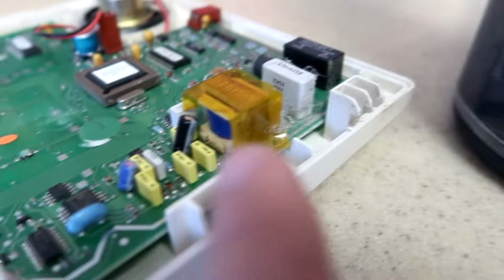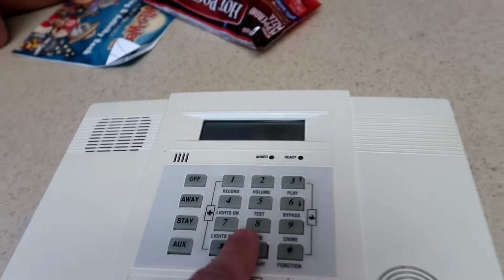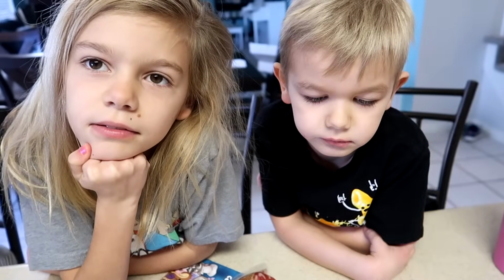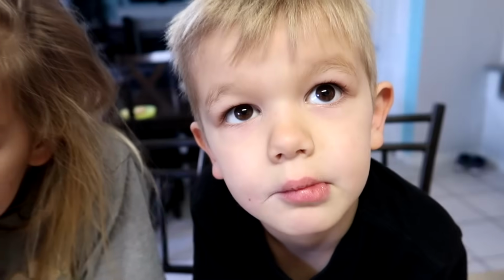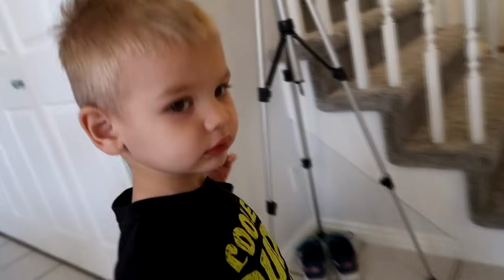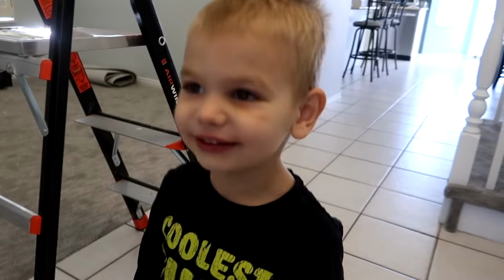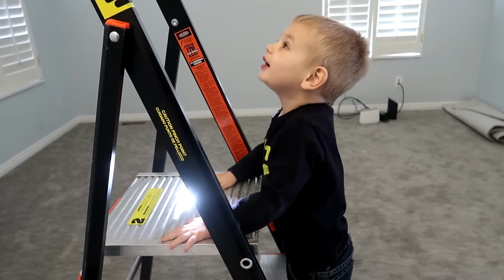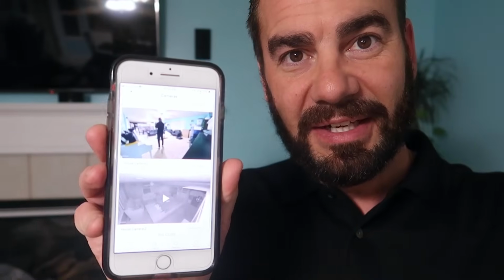Had to call 911!!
This was a scary time for our family!

Welcome to the Tannerites.  We post daily vlogs!

We are a family of 9 (Mom, Dad and 7 kids) who love to experience the best of life through spontaneous adventures, being positive about life's difficulties, loving and serving others and BEATING Cancer!

Send us something in the mail
TANNERITES
Orem, Ut.
84097